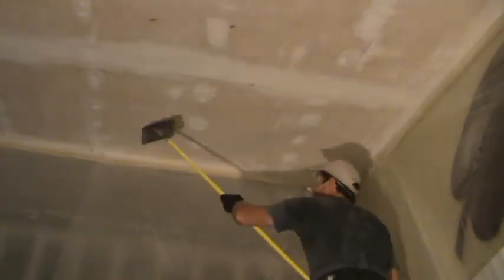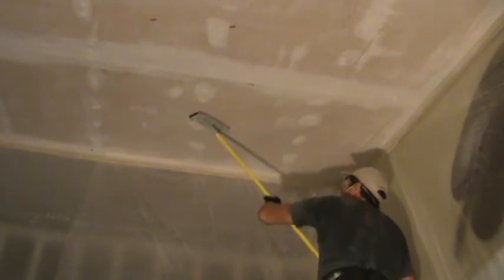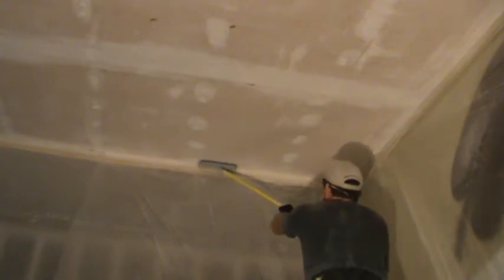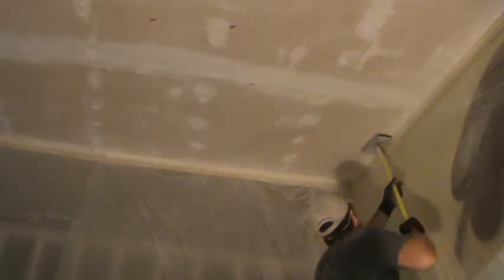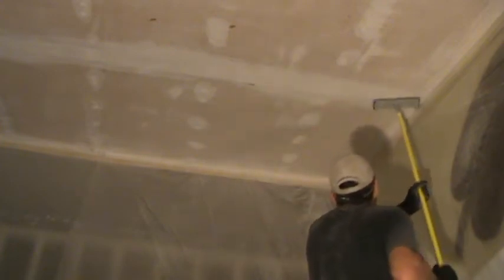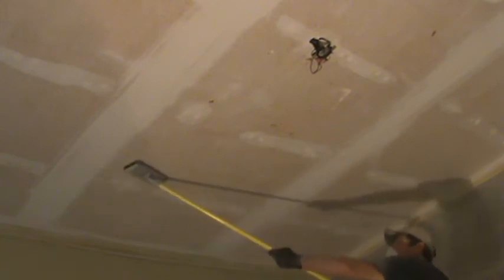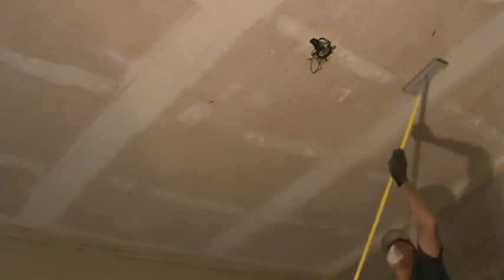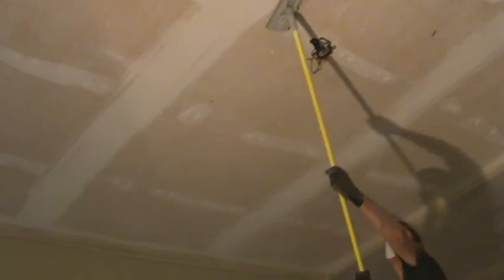Easy Way to Remove Popcorn Ceilings...Part 6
Easy way to remove popcorn ceilings...Part 6 is what this DIY howto video is about. VideoJoe is working on his popcorn ceiling removal project & now he is ready to sand the ceiling prior to priming the ceiling with Kilz low odor primer. He wants to patch & skim over the ceiling belly bands & nail holes & around the edges & last time he did the bedroom ceiling he did the drywall mud work first before priming the ceiling & because the drywall is so old & discolored he thinks the drywall mud was having difficulty sticking to the ceiling so he wants to prime then do the drywall mud work then one coat primer over the drywall mud work before getting into the finish paint. Whew did you get all that? Do the popcorn ceiling removal project in the right steps & your finished ceiling will look like a pro did it...honest! Removing a popcorn ceiling is easy...when you know how. Watch & learn as VideoJoeShows you an easy way to remove popcorn ceilings...Part 6.   Easy!